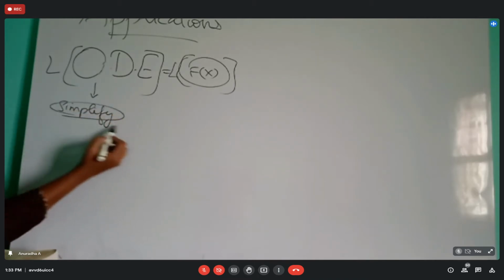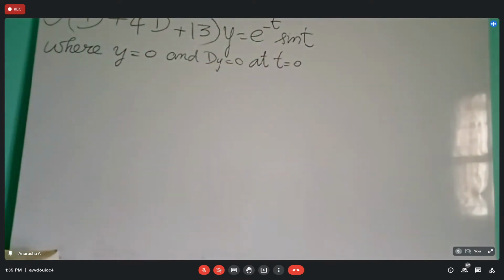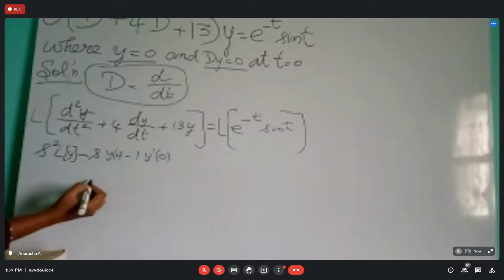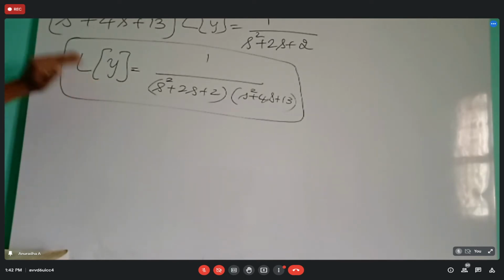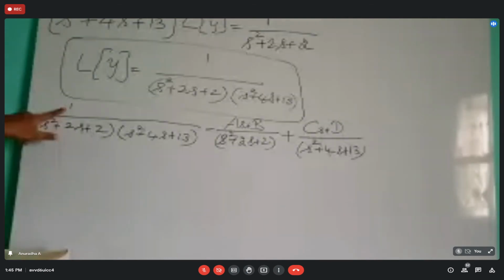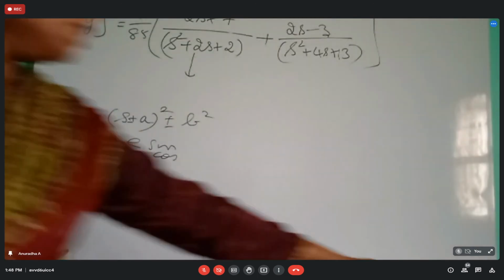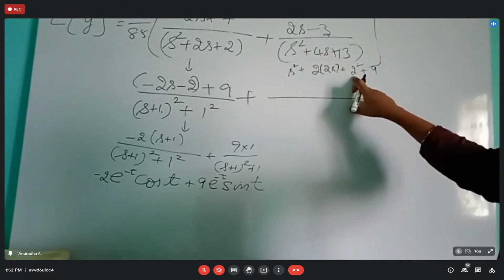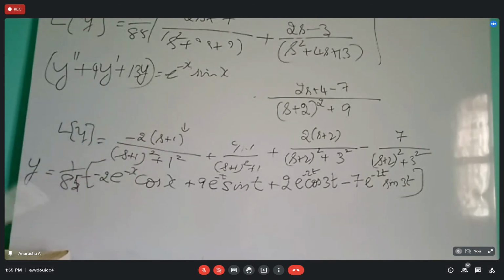Maths lecture 8